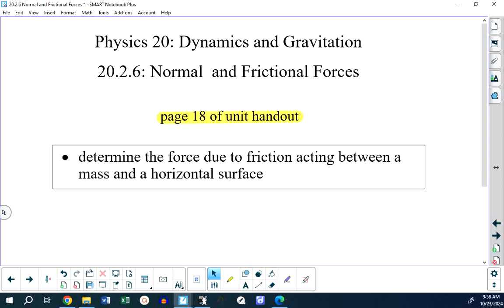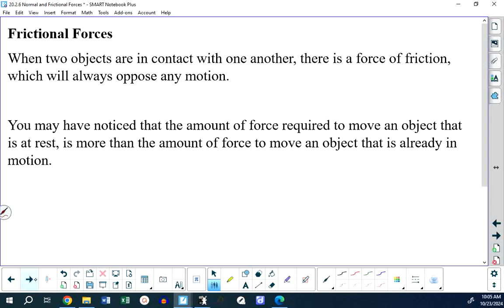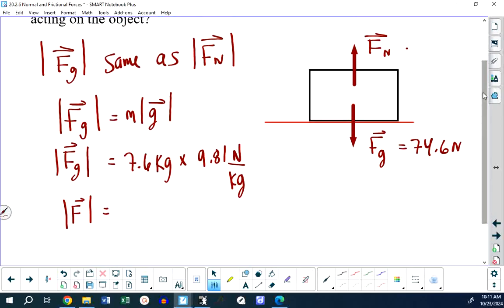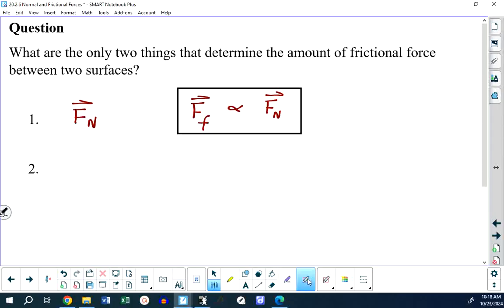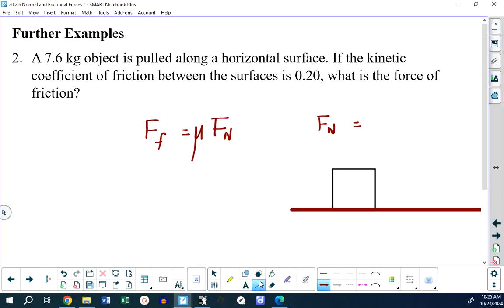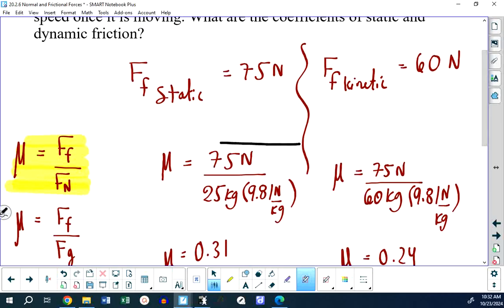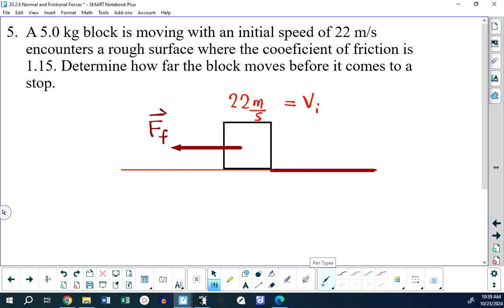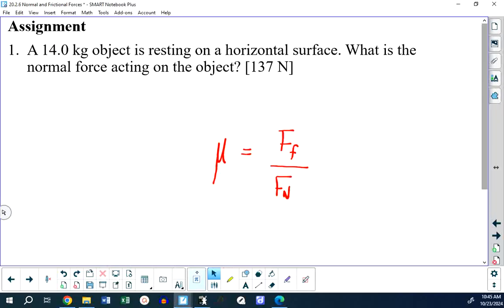Physics 20 Lesson 2.6 → Normal Forces and Frictional Forces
Here is the lesson covering the normal force between a horizontal surface and a mass, as well as forces of friction.